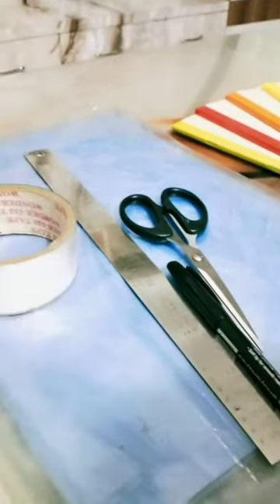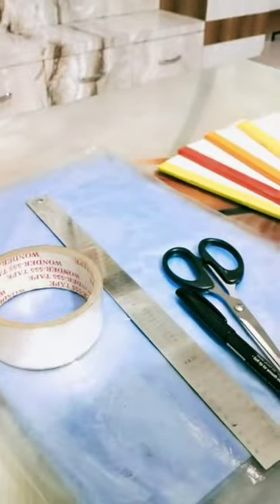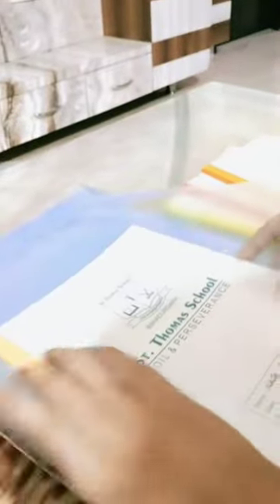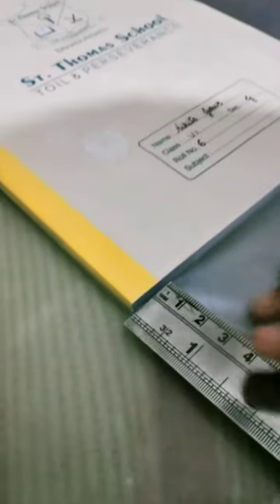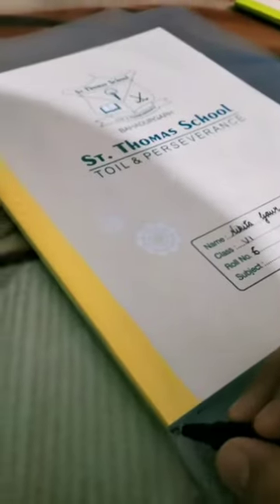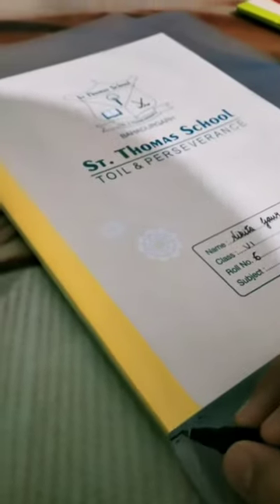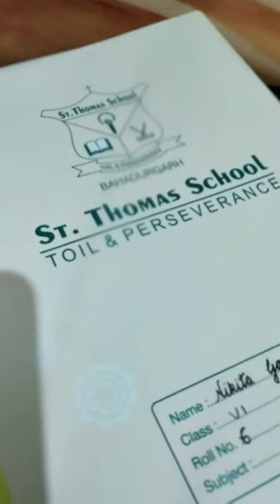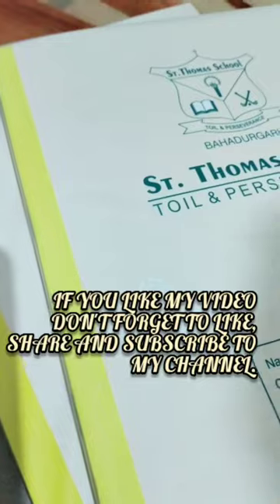Easiest way to cover school Notebooks from transparent cover .